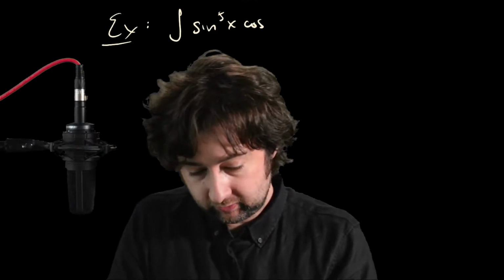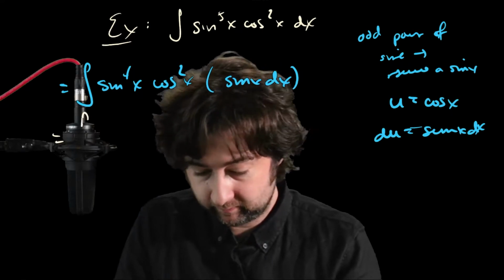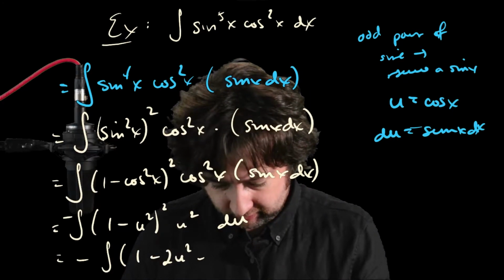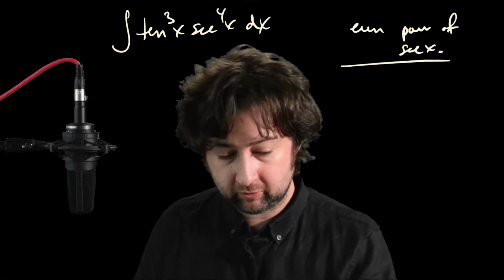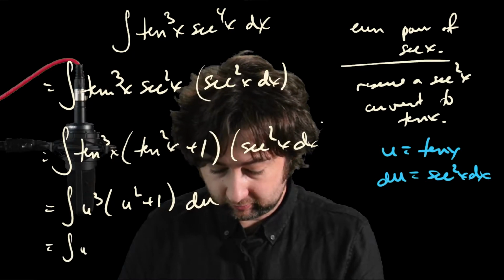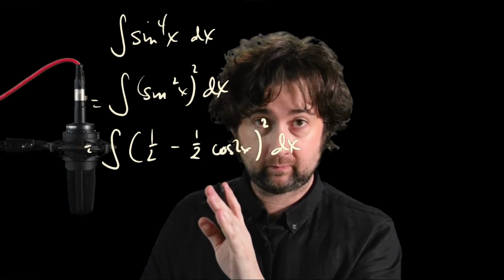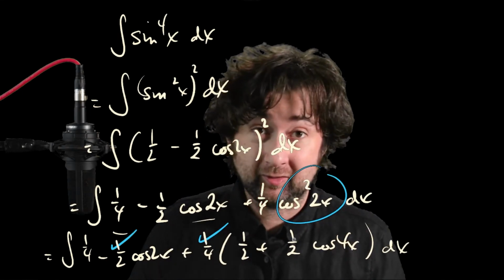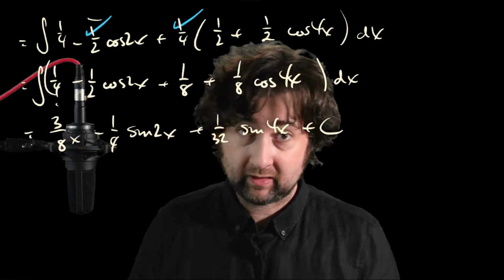Math 142 - Section 7.2 Trigonometric Integrals II